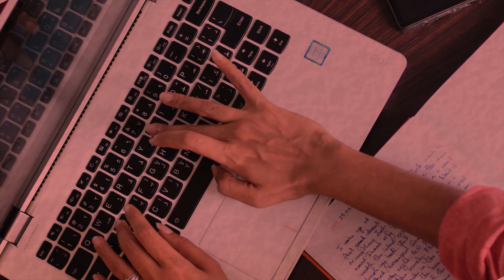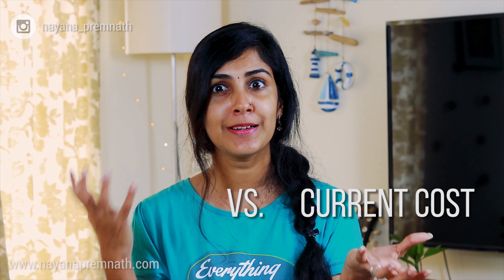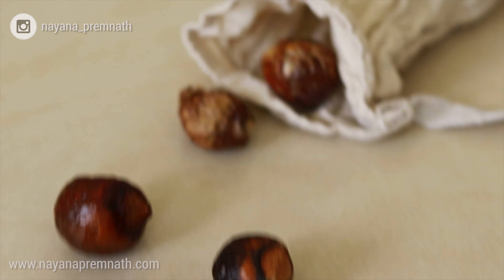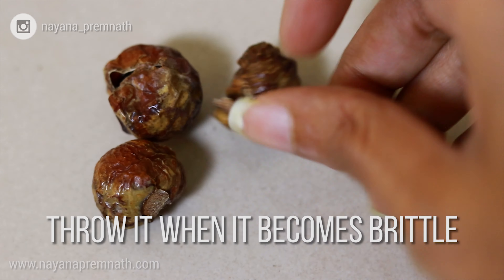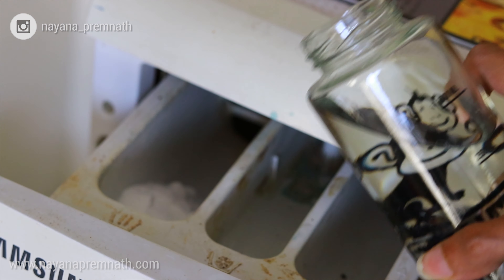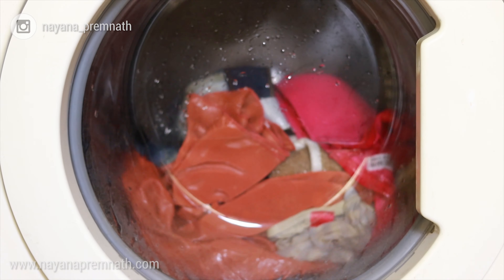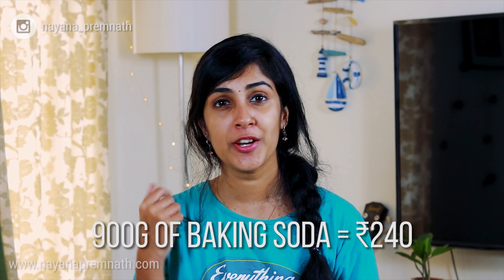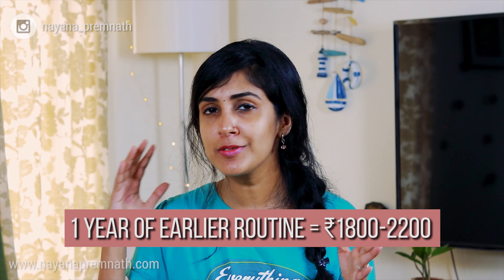MY ZERO WASTE LAUNDRY ROUTINE | ❌No Detergents ❌No Fabric Softeners ❌No Soap | Zero Waste India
In this Video, I show you how I do My Zero Waste Laundry without using any detergents, fabric softeners or soaps. No usage of any of the commercial laundry products.
I use some items that are completely NATURAL! So find out what those items are and how to use them in this Video!

☆ Soapnuts / Reetha
☆ Baking Soda

--|| VIDEOS I'VE MENTIONED ||--

➖ What Is A Menstrual Cup?

--|| Markers ||--
00:00 - Laundry and its problems
01:23 - Sustainable product that I use
02:30 - How I do my laundry
02:57 - The second ingredient
03:15 - Alternative for fabric softener
03:51 - Precautions to take
04:13 - Temperature settings
04:31 - About pre-washing
04:40 - Real live example
05:02 - 6 Reasons to use this method
05:21 - Cost analysis of laundry from now and before
06:35 - Packaging Difference
07:11 - Local Sourcing
07:27 - Conclusion

✤ Bamboo Toothbrush ===
✤ Cotton Produce Bags ===
✤ Stainless Steel Bottle ===
✤ Dish Wash Powder ===
✤ Cotton Cleaning Cloth ===
✤ Steel Straws ===
✤ Menstrual Cup ===
✤ Wooden Comb ===

☆ Prime Lens (50mm 1.8) ===
☆ Tripod ===  https//amzn.to/2UTYT61
☆ Mini Tripod ===
☆ Gorilla Pod ===
☆ Ring Light ===
☆ Light Kit ===

--|| Video Details ||--
This Video Has Been Shot and Edited By Myself

--|| About Me ||--
Hi. I'm Nayana. I'm from Trivandrum in Kerala and currently a resident of Bangalore. I live a Low Waste Lifestyle and hope to spread the word about the positivity of this lifestyle towards the environment. I used to be an architect by profession until I decided to Be My Own Boss. I'm an entrepreneur who's working to build something sustainable while working as a Youtuber and a blogger. I also work as a Video Editor and a Voice Over Artist on the side to sustain myself. You can always connect with me through Social Media in case you have any queries on this lifestyle or on the other topics I cover including self-sustainability, body positivity and productivity.